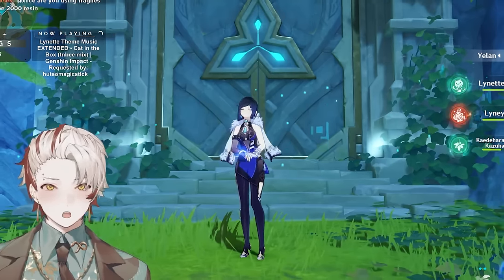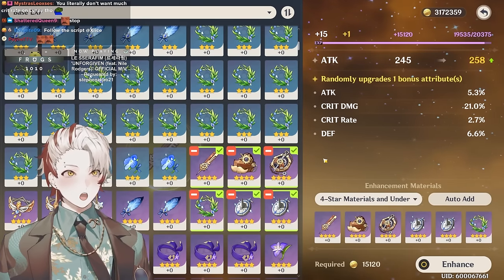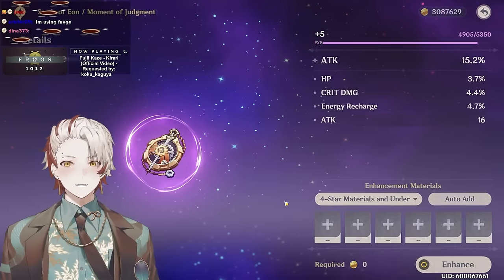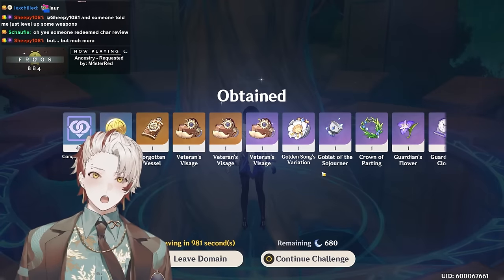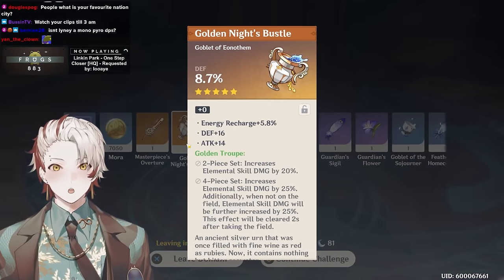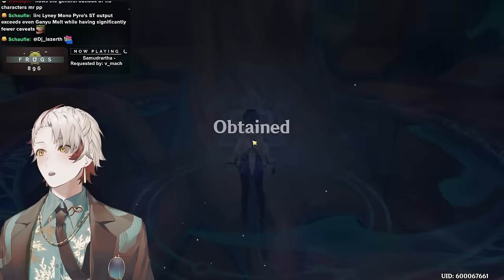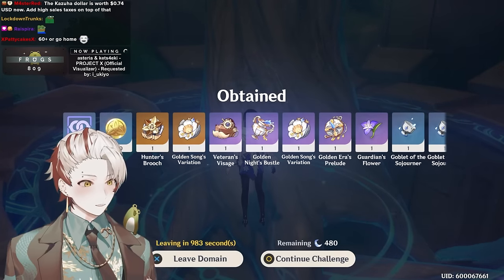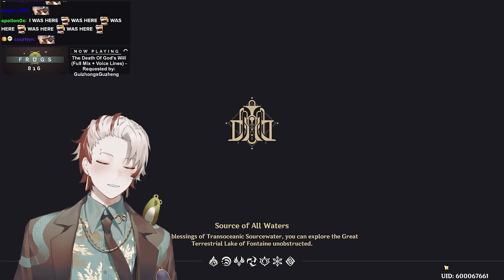I Spent OVER 5000 RESIN For Fontaine Artifacts in Genshin Impact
my lyney is doomed
▼ EXPAND ME ▼